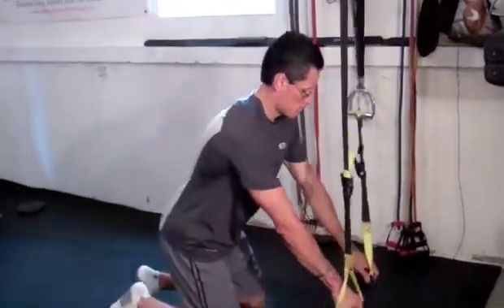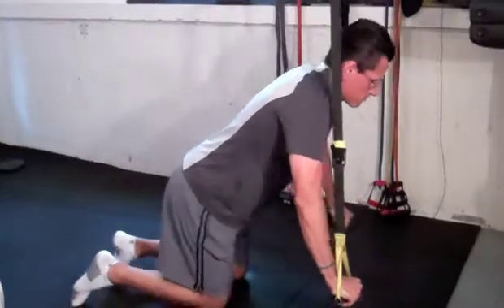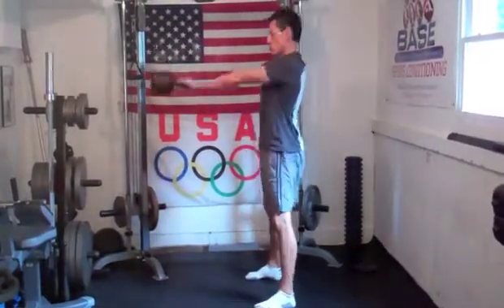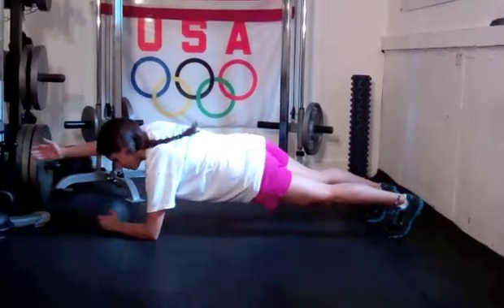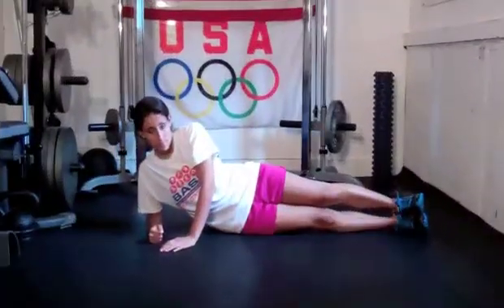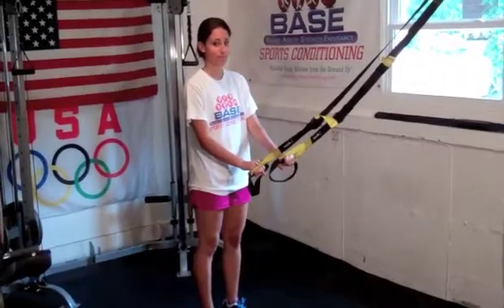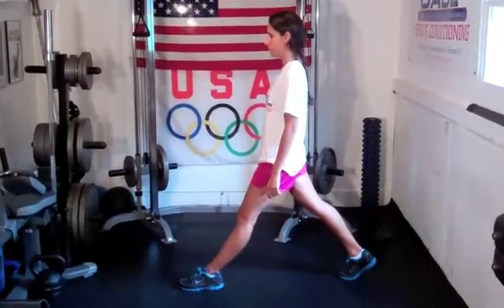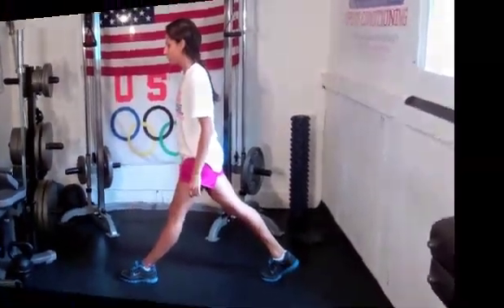Conditioning Corner: Old School vs. New Rules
In today's fast-paced, technologically obsessed world, it seems as though efficiency is the order of the day. Except when we're at the gym.

That's why I've decided to take five gym favorites and put them under the microscope. In doing so, I'll not only expose their shortcomings, but I'll even offer up some alternative drills that are both safer and more effective.